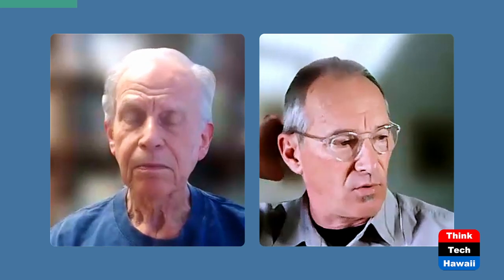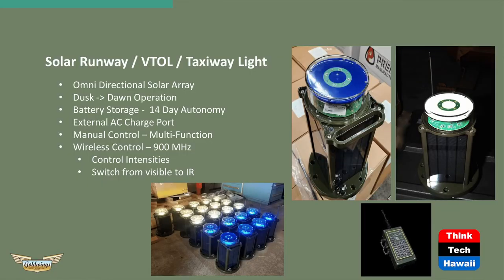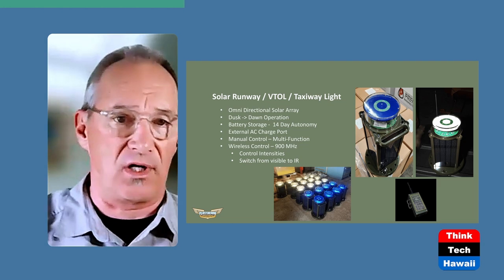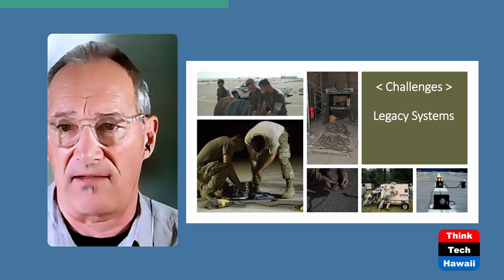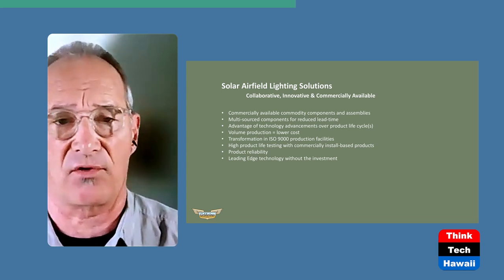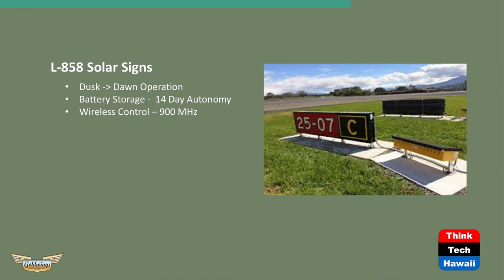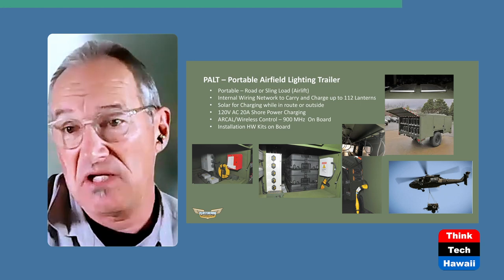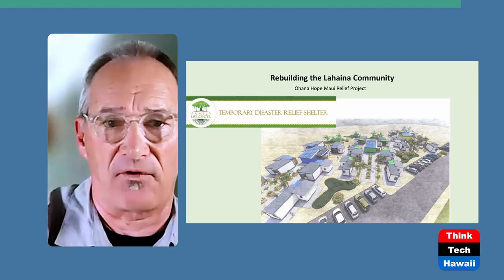Military Deployment, Ultra Efficient (Code Green)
Frontline Airfields Deployed in Hours.  The host for this show is Howard Wiig.  The guest is Jeff Varenkamp.

Today's American military needs to establish front-line deployments very quickly.  A limiting factor was heavy energy use for lighting requiring heavy fuel tanks.  Goldwings Hawaii designed ultra-energy efficient deployment systems that are solar powered designed for dual use, cutting down on weight, size and the number of items needed.

ThinkTech Hawaii streams from 10:00 am to 5:00 pm HST on weekdays.  Check us out any time for great content and great community.

ThinkTech Hawaii is a Hawaii Non-Profit Corporation:

President and CEO - Jay Fidell
Executive VP and COO - Carol Mon Lee
Production Manager - Hayley Ikeda
Administration Manager - Maria Sabio
Station Manager - Michael Pangilinan
Broadband Provider - Servpac Inc.

Underwriters:
Atherton Family Foundation
Carol Mon Lee
Center for Microbial Oceanography Research and Education
Michael Sklarz
The Cooke Foundation
Hawaii Energy
Hawaii Energy Policy Forum
Hawaiian Electric
Galen Ho of Immersive Worlds
Kamehameha Schools
Roberts S. Toyofuku and Pacific Law Institute
Sharon Y. Moriwaki
Shidler Family Foundation
Sidney Stern Memorial Trust
Volo Foundation
Yuriko J. Sugimura

The information in this video is not to be relied upon as legal, medical, accounting or other professional advice. For legal, medical, accounting or any other advice, please consult with your own professionals.

The views and opinions expressed by the hosts and guests in this video are their own and do not necessarily represent the views and opinions of ThinkTech, its management or staff or other organizations with which our hosts and guests are associated.